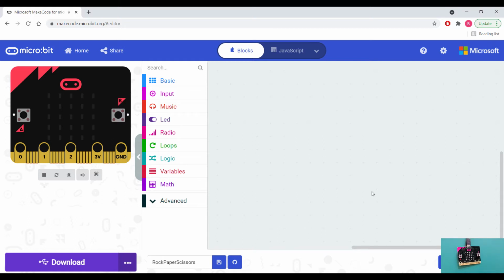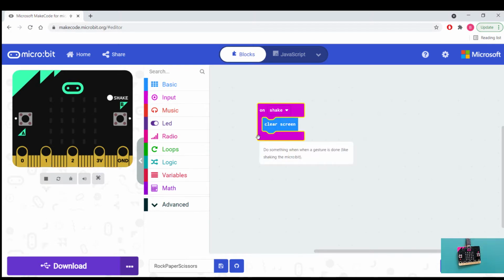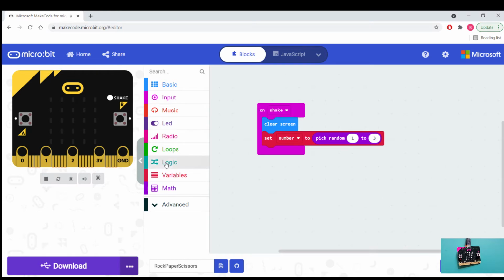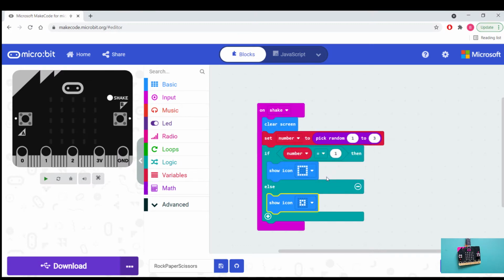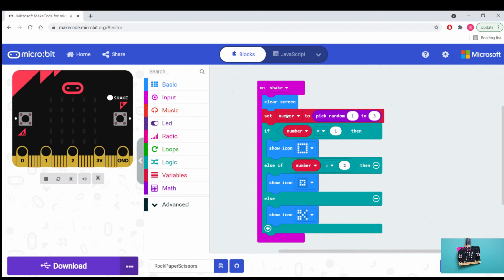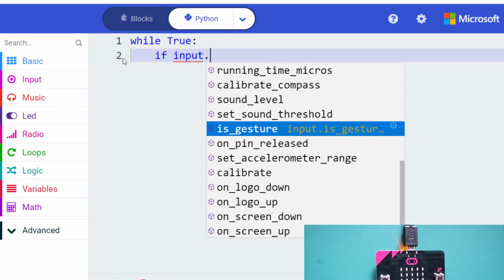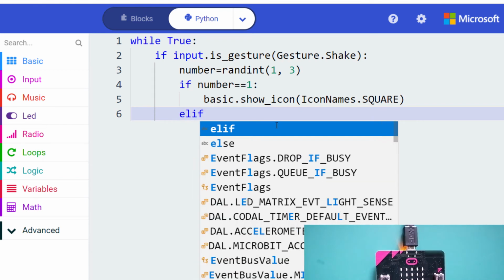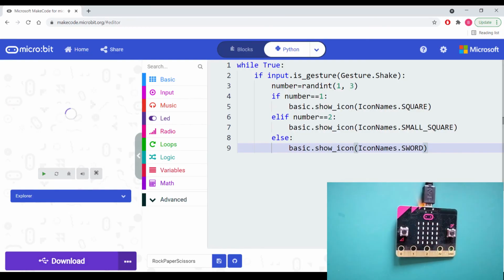Rock-Paper-Scissor Game- BBC Micro:bit Projects 2021 + ( Python Programming)